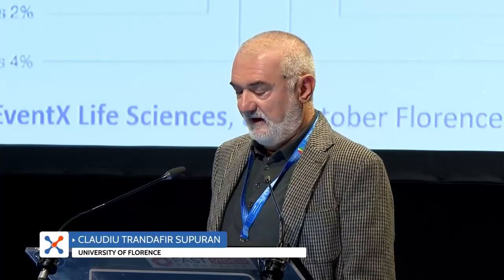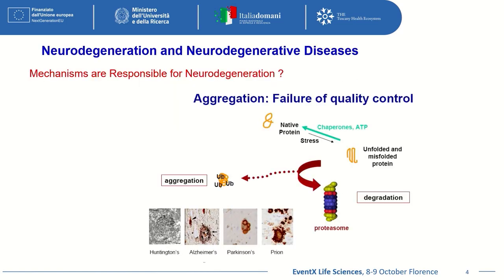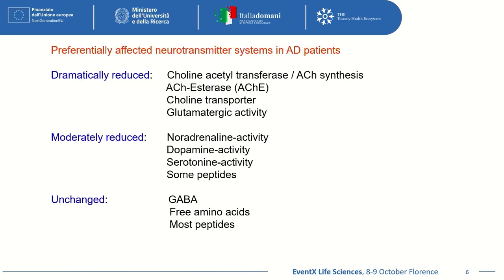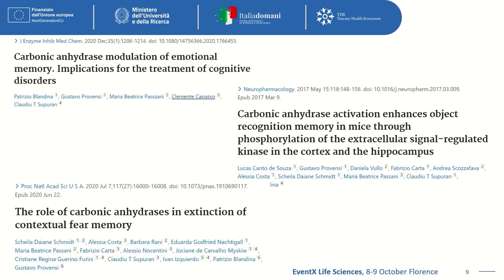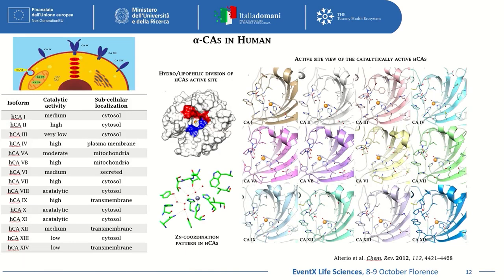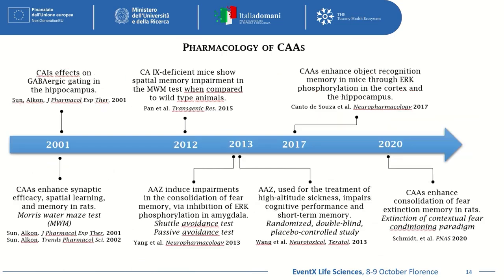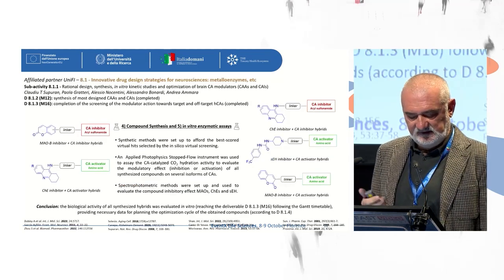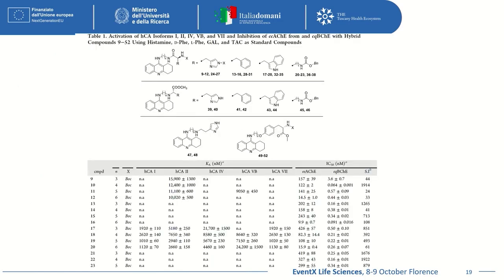Drug design of potential enzyme inhibitor based drugs for neurodegenerative diseases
Speaker: C. Supuran (UNIFI)

EventX Life Sciences - Crossroads in healthcare,  Conference day 9.10.24
Innovative pharmacological approaches session

EventX Life Sciences is realized within the activities of the project “THE – Tuscany Health Ecosystem”, National Recovery and Resilience Plan (NRRP), Mission 4, Component 2 Investment 1.5, funded by the European Union – NextGenerationEU.